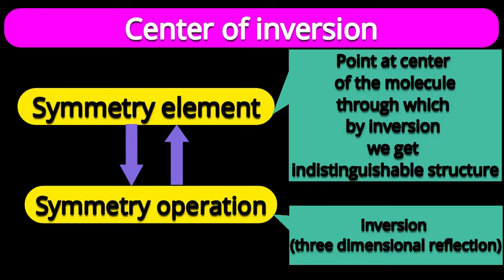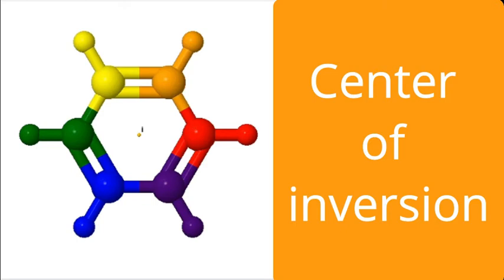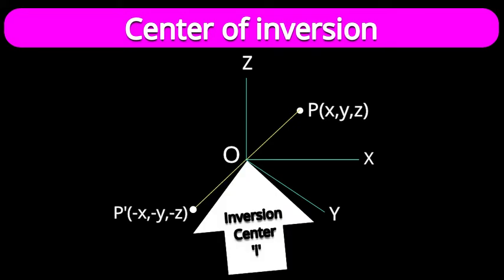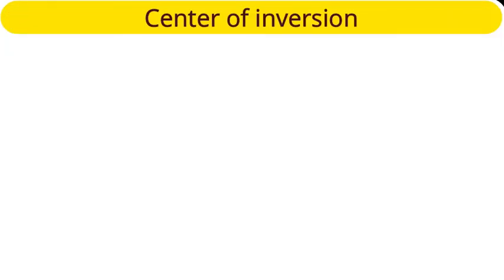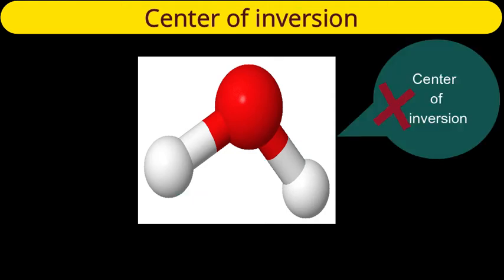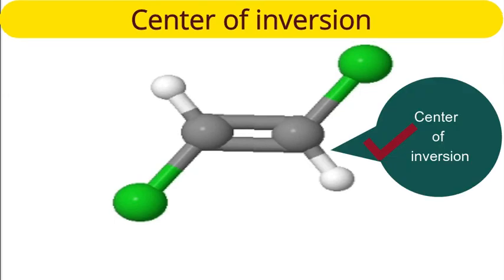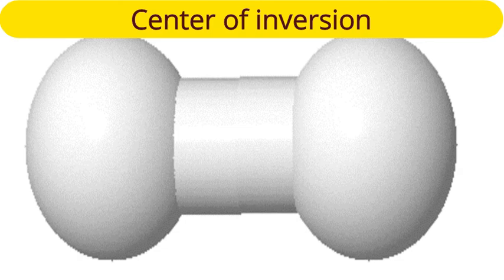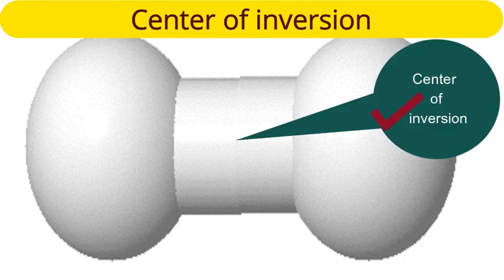Center of inversion, symmetry element and symmetry operation | By AJIT KANSHIDE BHARATIYA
Center of inversion
It is a point at the center of molecule in such a way that, if we draw a line from any one atom upto center of inversion and if we extend it to same extent we will meet other atom of the same element. If it is the arrangement for any part of the molecule then, there exists center of symmetry.

It s a point at the center of molecule. It may be in space or in an atom.
Operation – inversion
Representation – i
For element I only one unique operation is possible viz. i1 . But conventionally we represent it as ‘i’
Operation S21 is equivalent to i. Conventionally we represent i (means, we do not represent S2 element or related operations, as was a case for C1)
status of center of symmetry for vaious molecules
H2O
NH3
BF3
Trans – 1,2 – dichloro ethylene
H2
HCl
Benzene